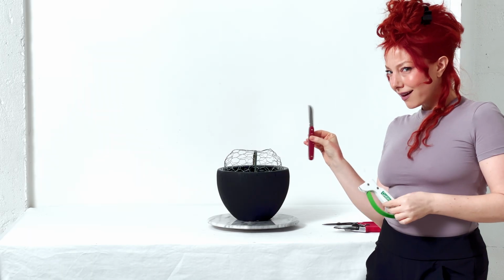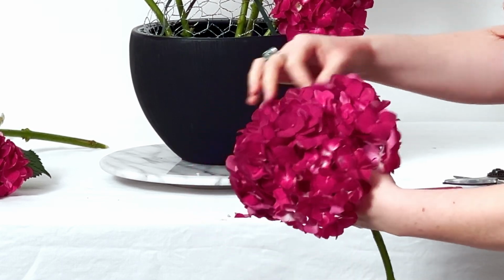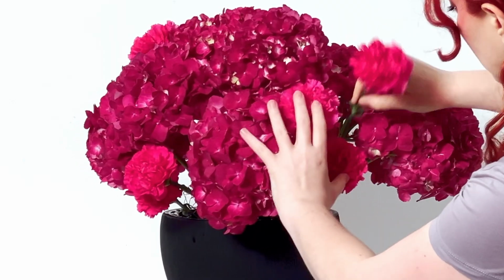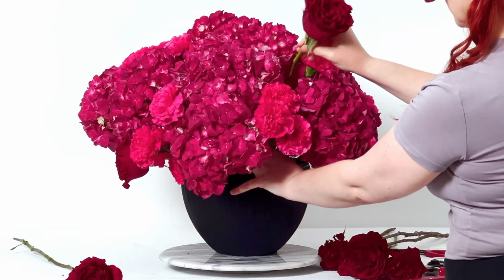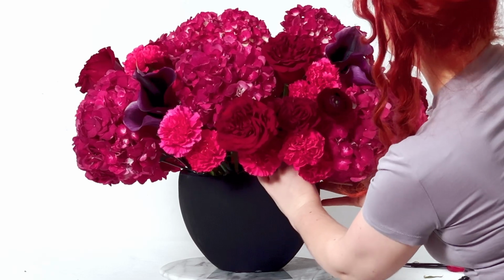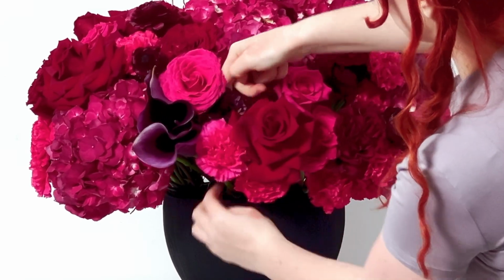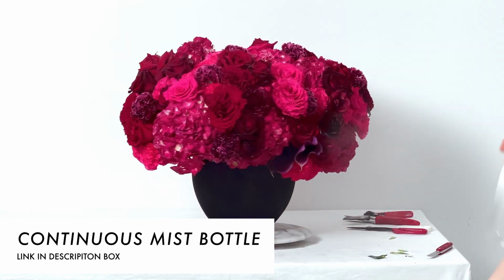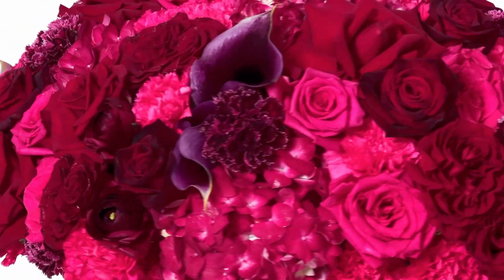VDAY RECAP | Everyone Requested THIS Arrangement! | FLORA LUX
Find out what alllll the ladies wanted from FLORA LUX for Valentine's Day!

Victorinox Florist Knife
Zenport Shears
Garden Sharp - Florist Knife Sharpener
Corona AC 8300 - Garden Tool Sharpener
22 Gauge Wire
Flairosol Continuous Fine Mist Spray Bottle
Marble Lazy Susan
Chicken Wire
Floralife Powder Food
1/4" Oasis Tape
3/8" Felt Pads
Garden Shears
Floralife Finishing Touch
4 oz Glass Mist Bottle
Clauss Snapper Wire Cutter
Orion Compote Bowl